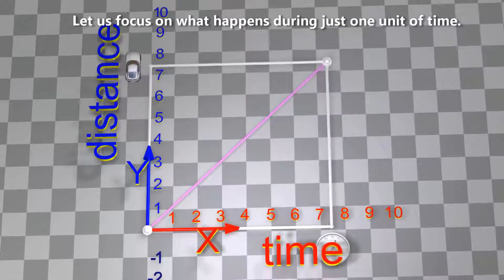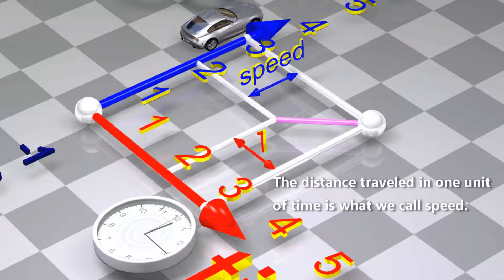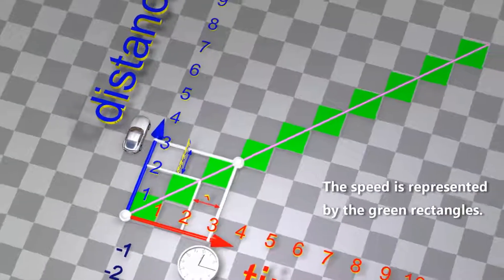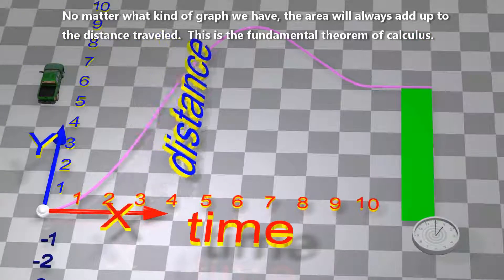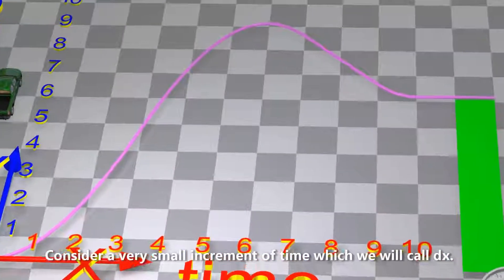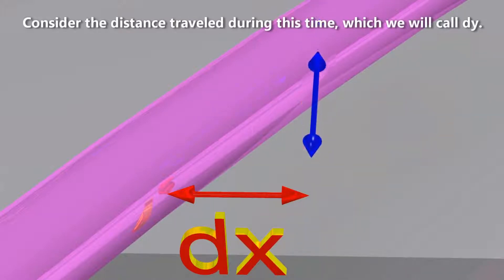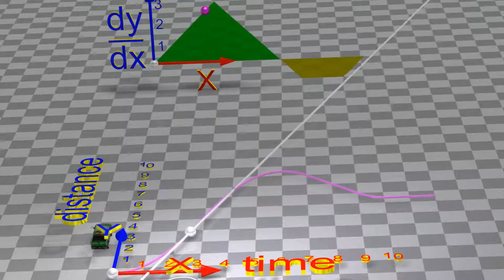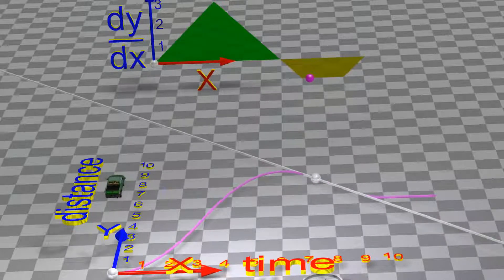[1080p HD] فلم مترجم اجنبي تعليمي ثلاثي الأبعاد: حساب التفاضل والتكامل - أساس العلم الحديث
فيديو تعليمي برسوم ثلاثية الأبعاد احترافية الصنع لتبسيط مفهومي التفاضل والتكامل وربطهما بالعلم الحديث

حساب التفاضل والتكامل أو الحسبان (باللاتينية: Calculus) فرع من فروع الرياضيات يدرس النهايات والاشتقاق والتكامل والمتسلسلات اللانهائية، وهو علم يستخدم لدراسة التغير في الدوال وتحليلها

ويدخل علم التفاضل والتكامل في العديد من التطبيقات في الهندسة والعلوم المختلفة حيث كثيراً ما يحتاج إليه لدراسة سلوك الدالة والتغير فيها وحل المشاكل التي يعجز علم الجبر عن حلها بسهولة، وعادة ما يدرس علم التفاضل والتكامل بعد دراسة أساسيات الجبر والهندسة وحساب المثلثات، ومن الموضوعات الرئيسية في هذا العلم هي النهايات والكميات المتناهية في الصغر

وينقسم هذا العلم إلى فرعين هما التفاضل والتكامل ويربط بينهما ما يعرف بالنظرية الأساسية للتفاضل والتكامل. وفي بعض الأحيان قد يستخدم الاسم تفاضل وتكامل في الإشارة إلى أي نظام يستخدم في الحسبان ويستخدم فيه الرموز في التعامل مع المصطلحات والمتغيرات المختلفة مثل تفاضل وتكامل لامبدا والتفاضل والتكامل الاقتراحي والتفاضل والتكامل العلائقي والتفاضل والتكامل المؤكد

Easy to understand explanation of integrals and derivatives using 3D animations.

EGY cg
محمد مصطفى موسى

Category
Science & Technology
License

Calculus -- The foundation of modern science

Original Owner: Eugene Khutoryansky